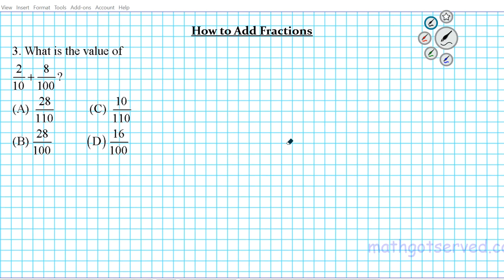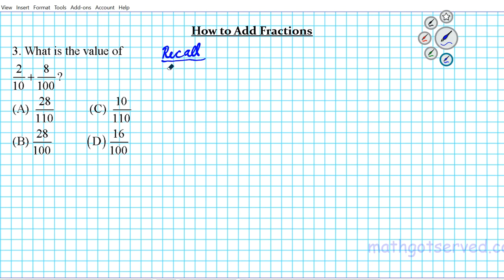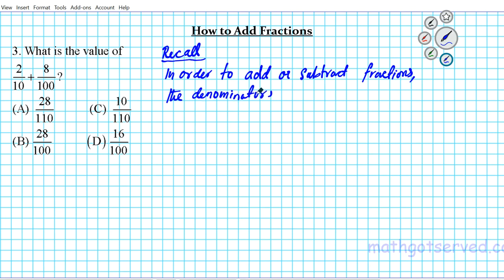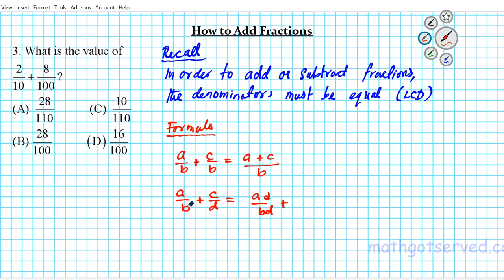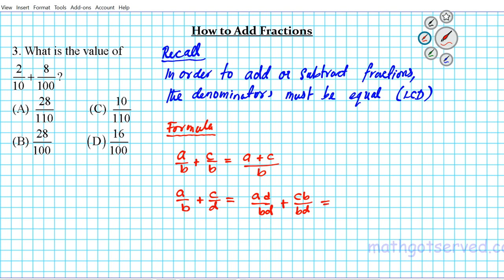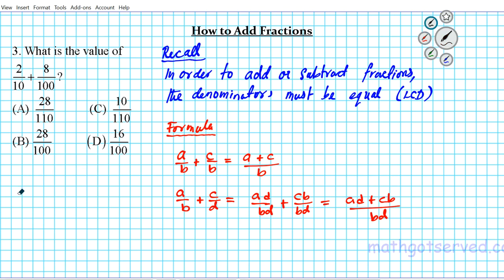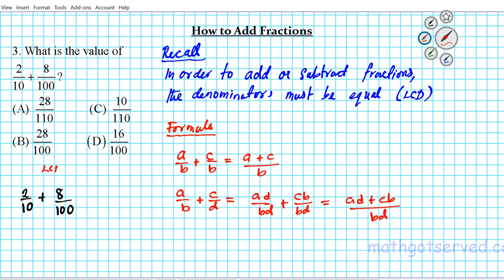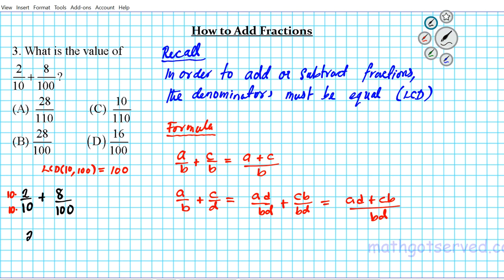Q3 of 15 v3 How to Add fractions Learn Common Denominator Mathgotserved Accuplacer Arithmetic Next g